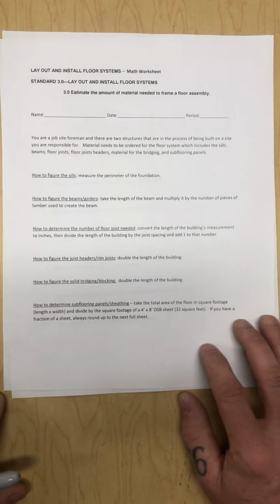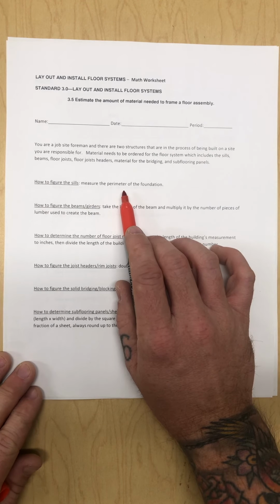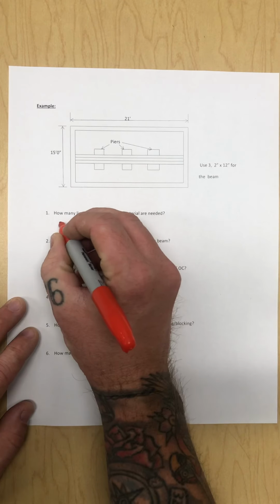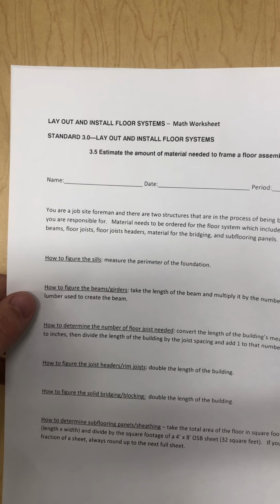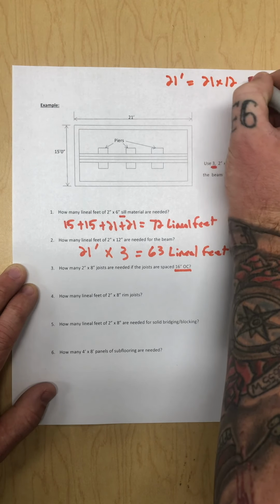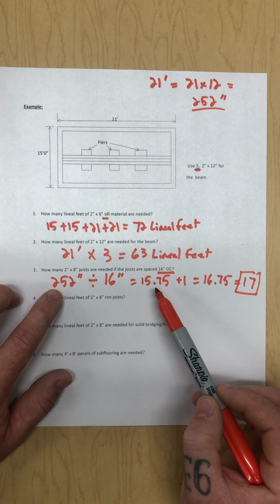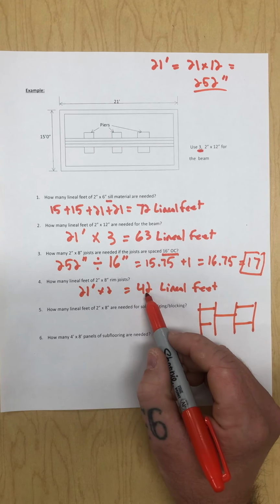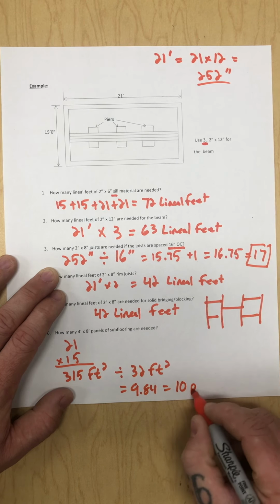Estimating Floor Framing Material